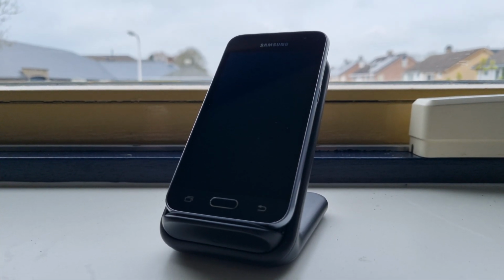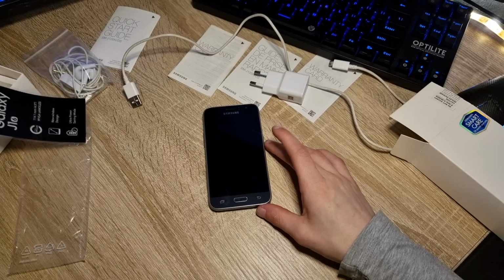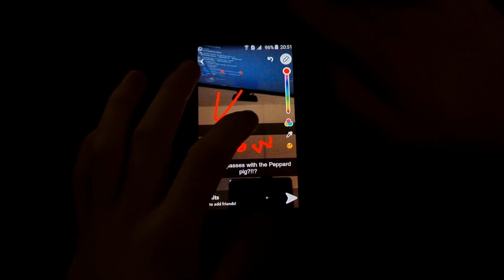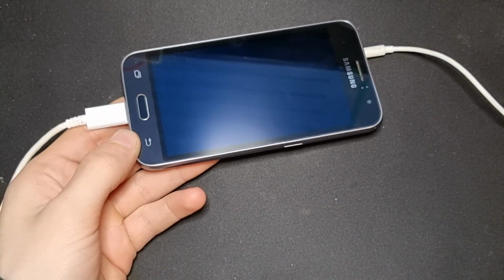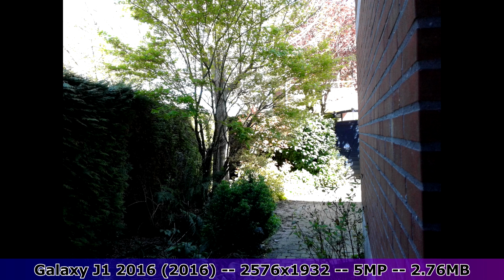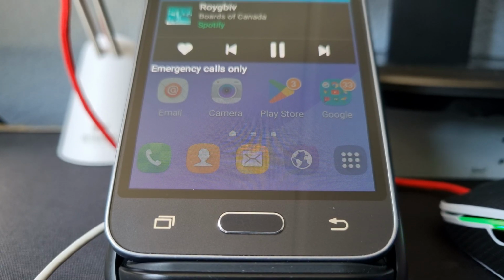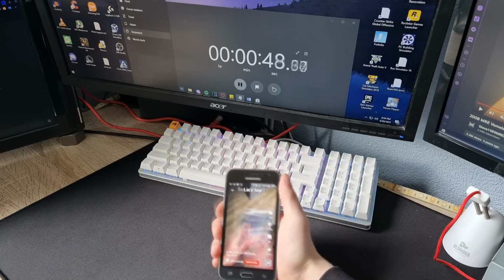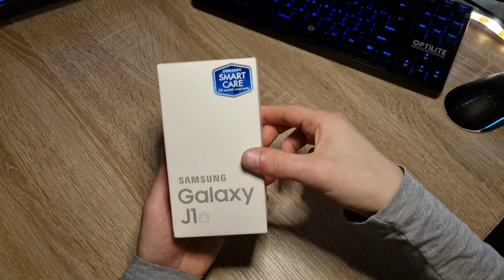Can you still use the Galaxy J1 2016 in 2023? - A Review of the Samsung Galaxy J1 2016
In this video, I'll be testing the Samsung Galaxy J1 2016. Originally released back in 2016 (like the name says), this was the lowest end j-series phone you could purchase. With a original RRP of $175, can you still use this budget phone 7 years later in 2023? Let's find out!

Timestamps:
00:00 - Intro
00:58 - Unboxing
01:24 - Setting up
01:57 - Installing Apps
02:12 - Inserting Sim and SD card
02:19 - Whatsapp
02:34 - Snapchat
02:57 - YouTube
03:39 - Ports
03:49 - Camera Test
05:49 - Microphone Test
06:14 - Spotify
06:29 - Userbenchmark
06:47 - Dune
07:01 - 8Ball Pool
07:13 - Screen Quality
07:40 - Battery Life
07:59 - Final Opinion
08:55 - Outro

Games tested:
Dune
8Ball Pool

Gear used:
Camera: Galaxy S21 5G
Edit program: Vegas pro 17

Pc Specs:
i5 11400
32GB DDR4 3600MHz
Club3D R9 290
Aorus Elite B560M
PNY CS3030 500GB
Corsair RM750
Cooler Master HAF X